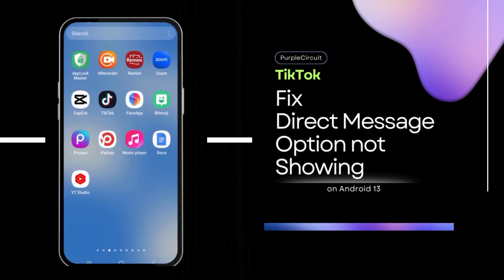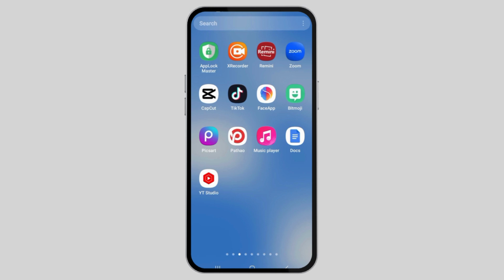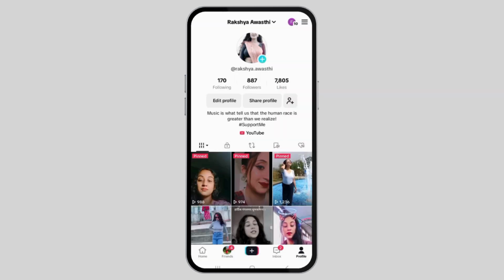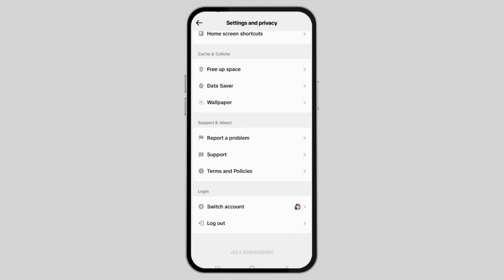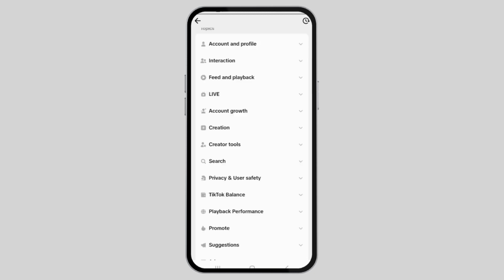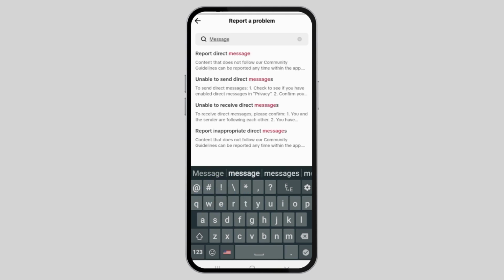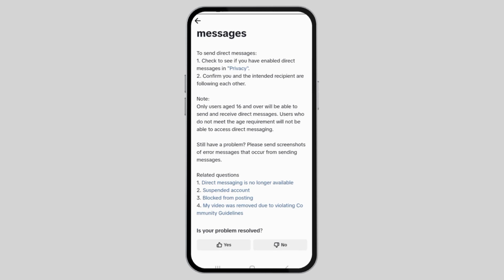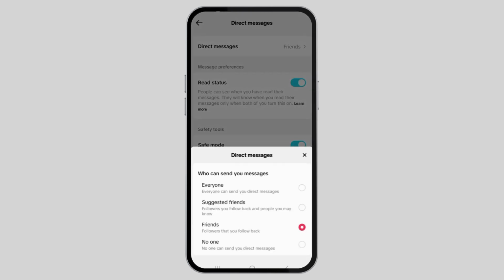TikTok Direct Message Option Not Showing | How to Fix Direct Message on TikTok 2024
"Struggling with the TikTok Direct Message feature not showing up in 2024? You're not alone!

In this detailed tutorial, we'll cover:

- Understanding why the Direct Message option might be missing on TikTok.
- Step-by-step instructions to troubleshoot and fix the Direct Message feature.
- Tips to ensure your TikTok account settings are optimized for messaging.
- Latest updates and features in TikTok 2024 affecting Direct Messaging.

Whether you're a TikTok newbie or a seasoned creator, this video is designed to help you navigate through common messaging issues and enhance your TikTok experience. If you've been asking, 'Why can't I see Direct Messages on TikTok in 2024?' or 'How do I fix my DMs on TikTok?' - you've come to the right place.

Stay ahead in the TikTok game by mastering all its features. Don't let technical glitches hold you back from engaging with your audience!